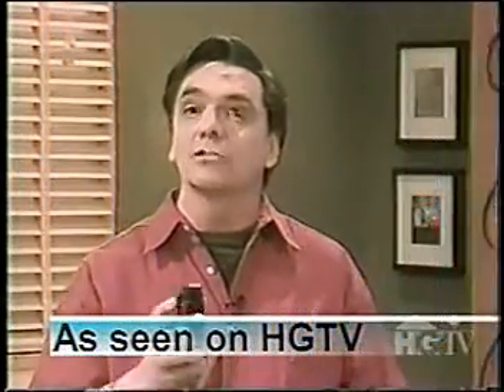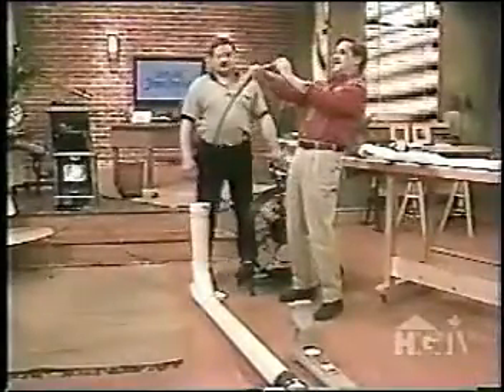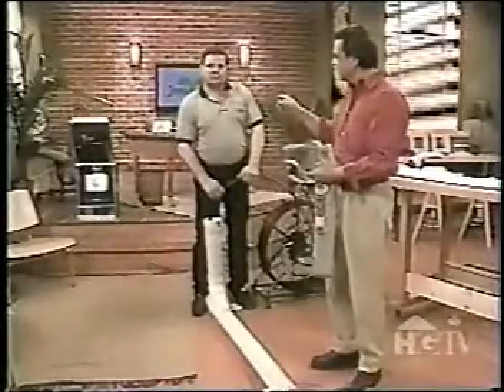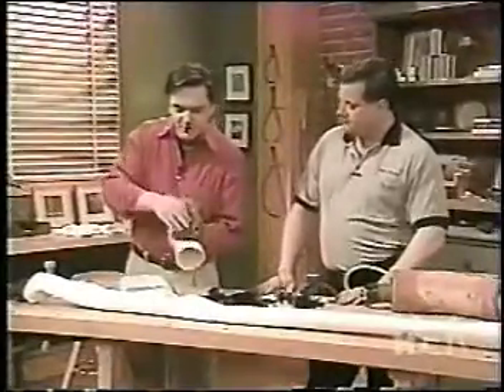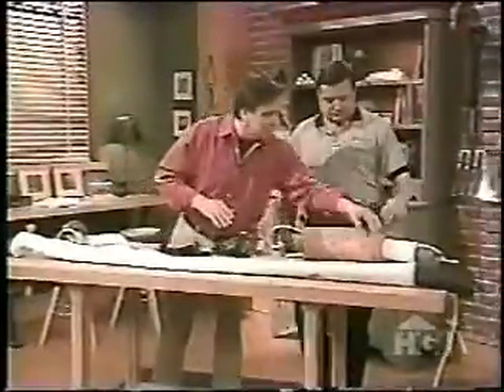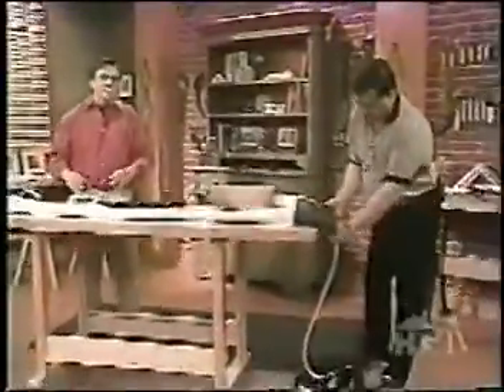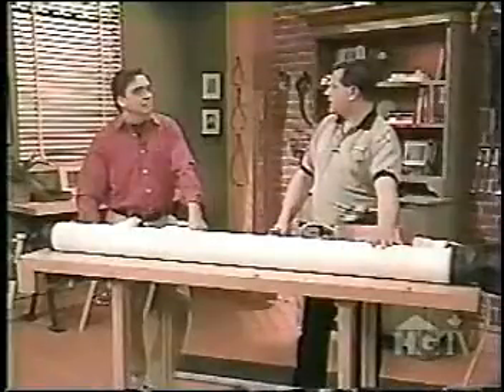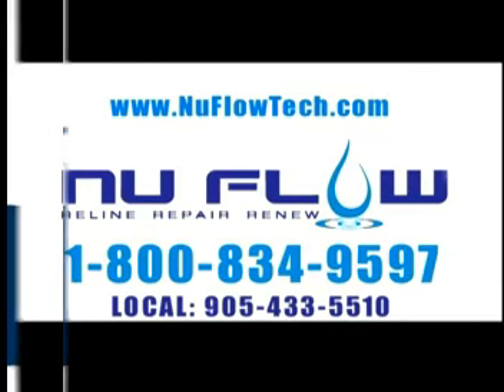Nu Flow St. Louis Jon Eakes on Trench-less Technology CIPP Pipe Sleeve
Serving Your Area: Nu Flow St. Louis, 5220 Hampton Avenue, Saint Louis, Missouri 63109 Complete Waste, Water and Mechanical Pipe Lining and Coating Contractor.